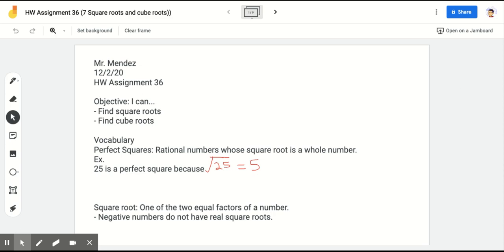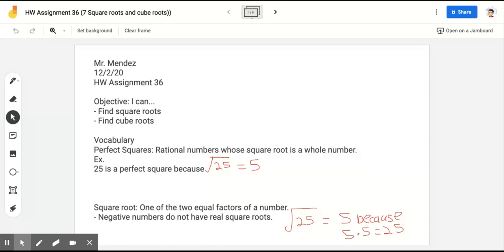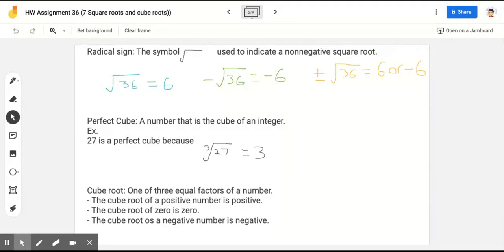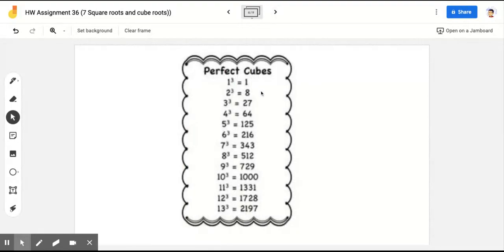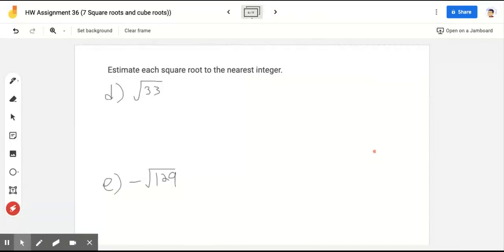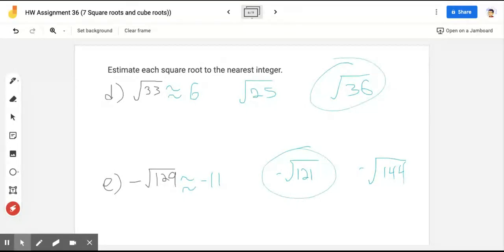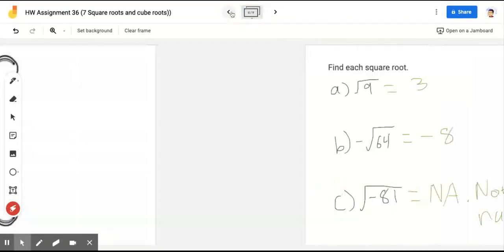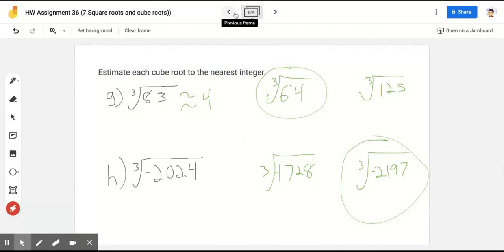HW Assignment 32 (7 Square roots and cube roots)) - Google Jamboard